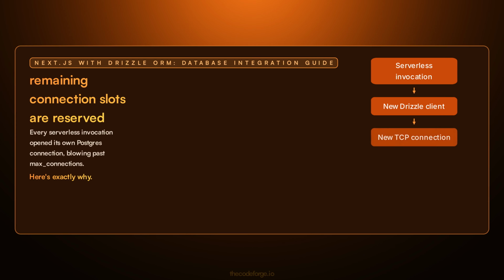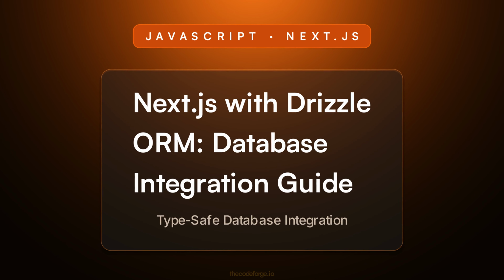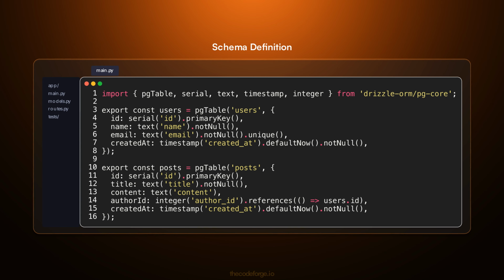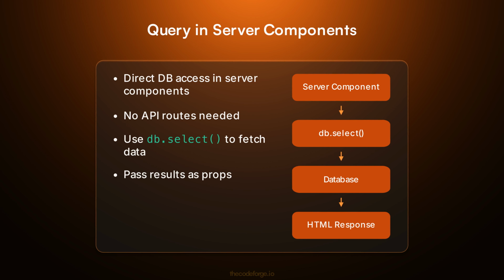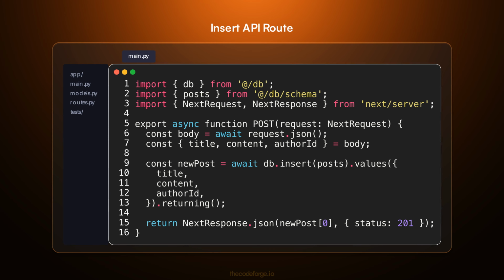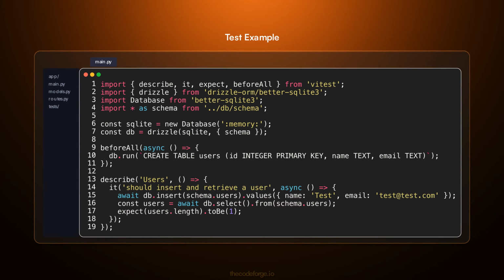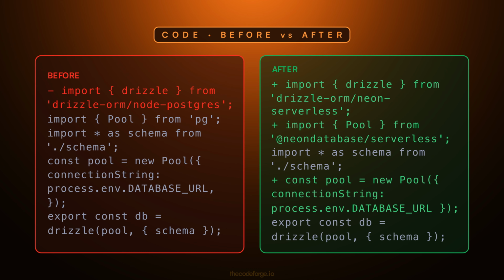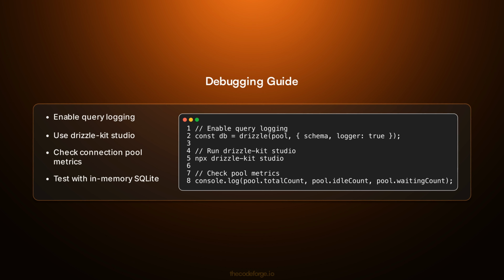Next.js Drizzle ORM: Serverless connection-pool exhaustion took down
Serverless connection-pool exhaustion took down the API. Root cause: Each serverless invocation opened a new DB connection. The fix: Use a pooler / serverless HTTP driver; one client/module.

⏳ Timestamps:
0:00 - Cold open: remaining connection slots are reserved
0:10 - Version Compatibility Caveat
0:45 - Production Caveat: Connection Pool in Serverless
1:04 - Intro
1:14 - What Is Drizzle ORM?
1:30 - Setup Project
1:57 - Define Schema
2:25 - Run Migrations
2:53 - Connect Database
3:19 - Query in Server Components
3:47 - Filters and Joins
4:15 - Insert and Update via API
4:42 - Relations and Transactions
5:12 - Error Handling
5:35 - Testing Queries
5:59 - Deploy to Production
6:28 - remaining connection slots are reserved
6:50 - Serverless connection pool exhaustion
7:02 - Incident Deep Dive: Fix
7:19 - ⚠ Gotcha: Creating new Drizzle client per request
7:33 - ⚠ Gotcha: Omitting notNull on required columns
7:45 - ⚠ Gotcha: Lazy loading relations in loops
7:56 - Debugging Guide
8:10 - Interview Questions
8:35 - FAQ
8:53 - Key Takeaways
9:03 - Next up
9:27 - Wrap-up

⏭ Next up: Next.js with Shadcn/ui: Component Library Quickstart